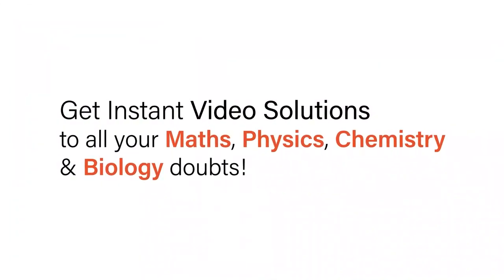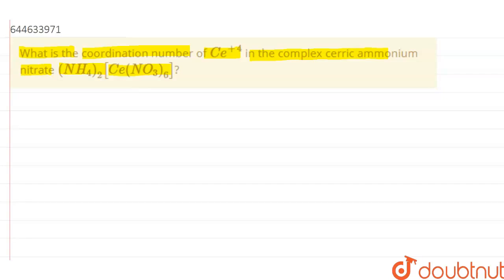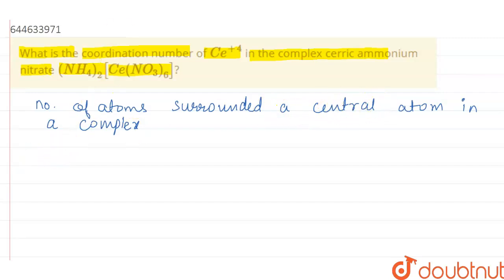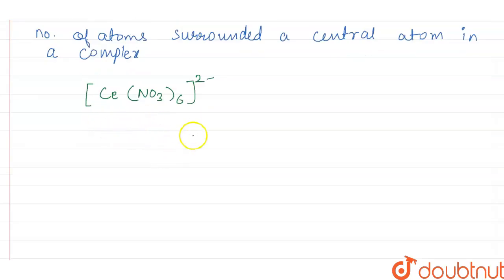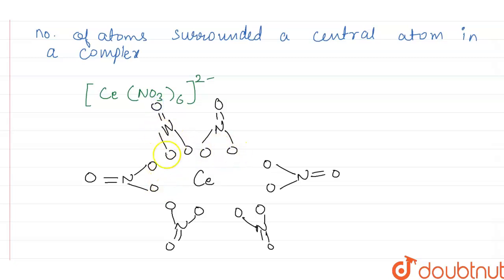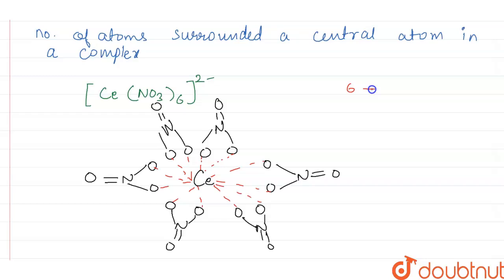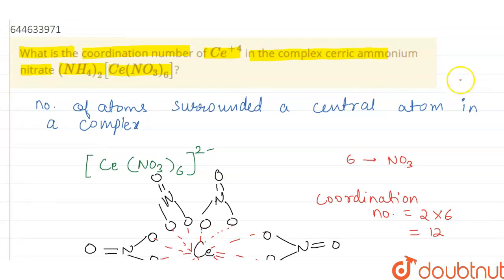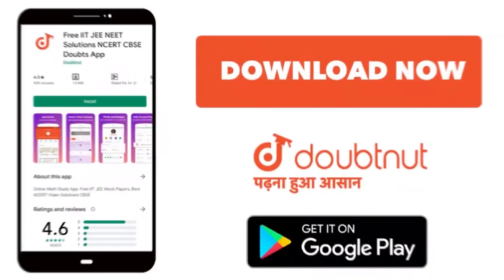What is the coordination number of Ce^(+4)in the complex cerric ammonium nitrate(NH_4)_(2)[Ce(NO...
What is the coordination number of Ce^(+4)in the complex cerric ammonium nitrate(NH_4)_(2)[Ce(NO_3)_(6)]?
Class: 12
Subject: CHEMISTRY
Chapter: JEE MAIN REVISION TEST - 18
Board:IIT JEE

👉 Have Any Query? Ask Us.